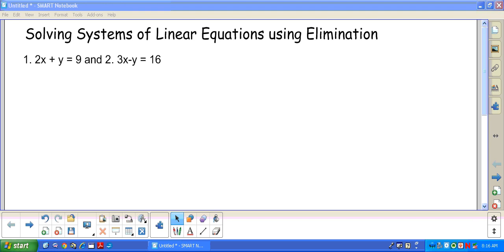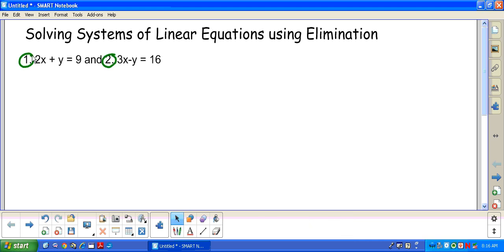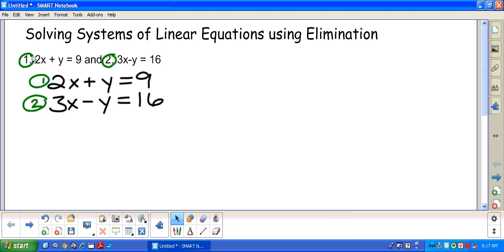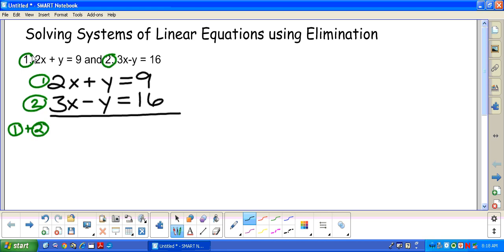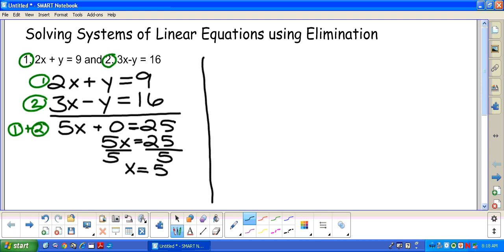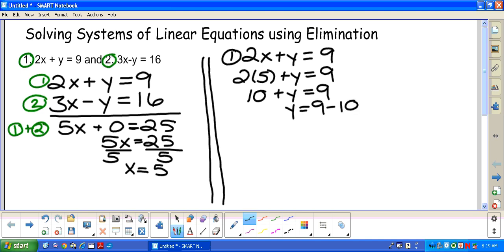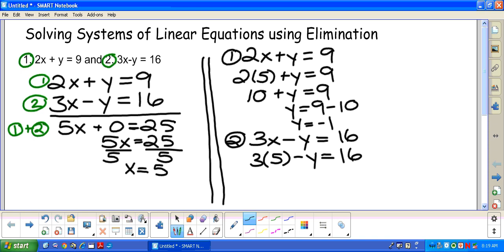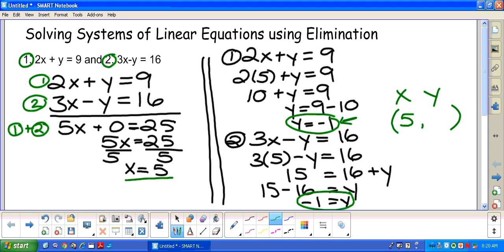April 7 - Elimination example 1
Solving systems of linear equations using the elimination method, Example 1